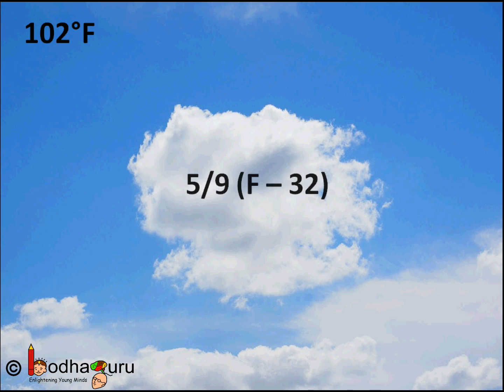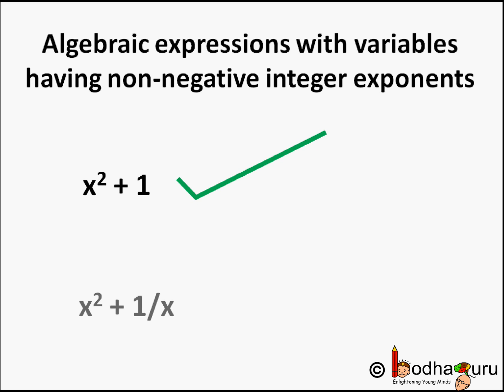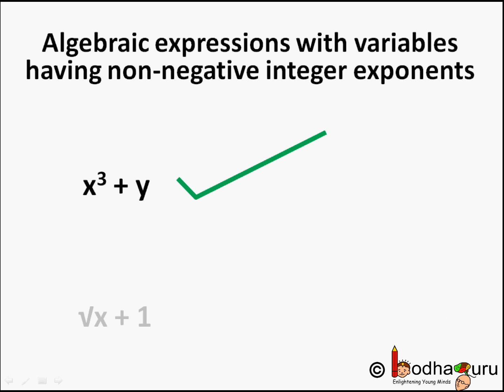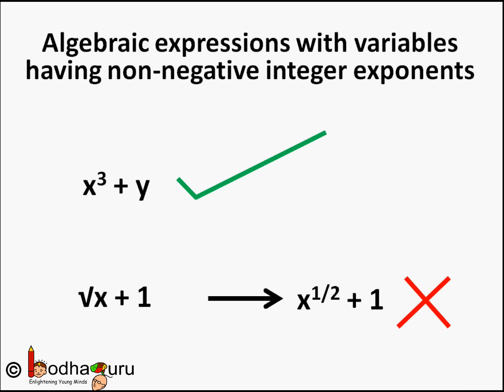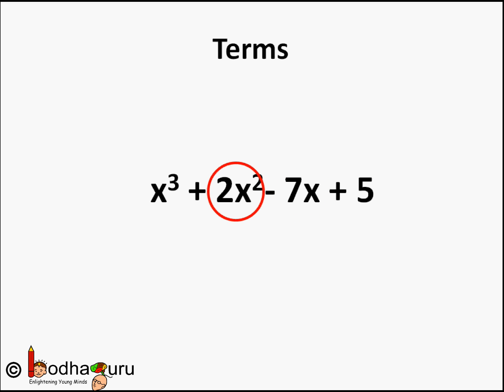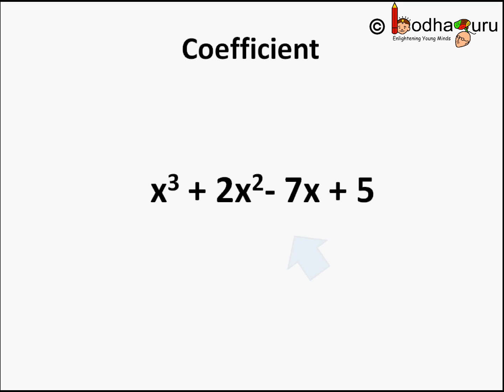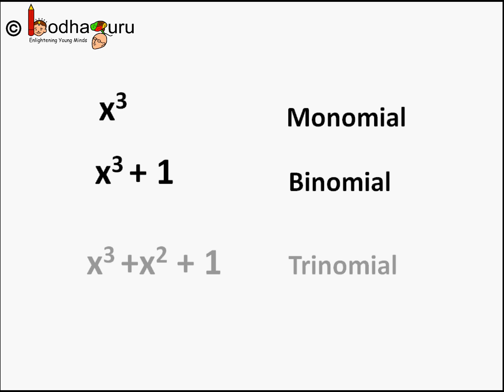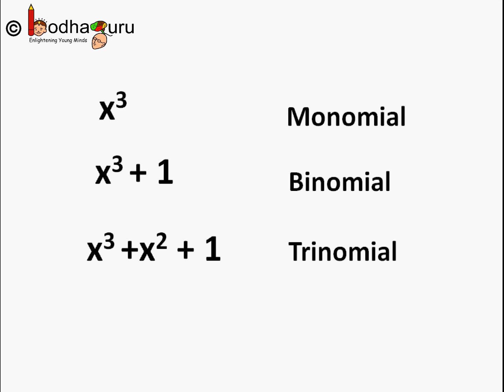Maths - What is polynomial - Polynomial - Part 1 - English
This Maths video explains the concept of  polynomial - for students studying in class 9 and 10 in CBSE/NCERT and other state boards.

Team BodhaGuru